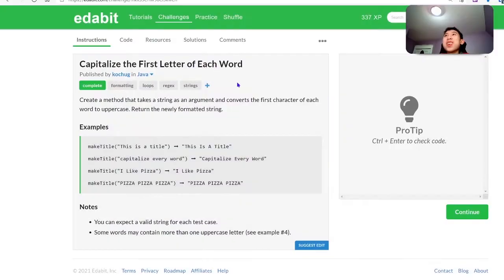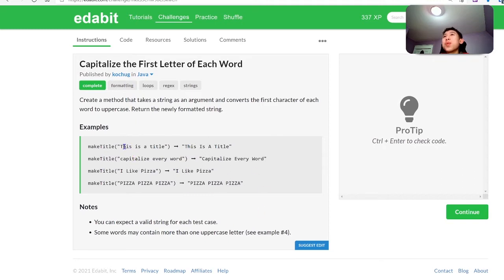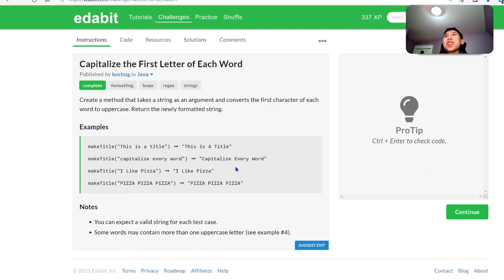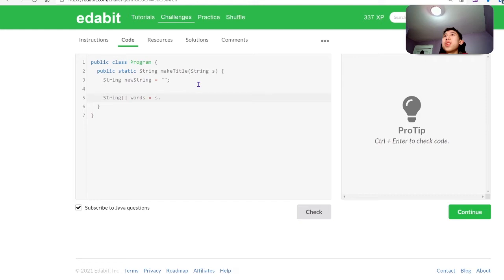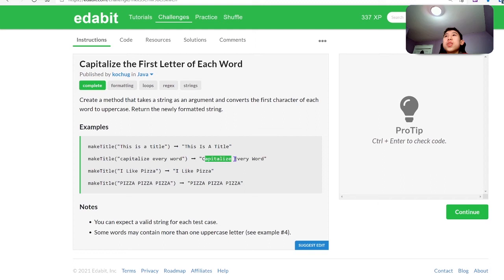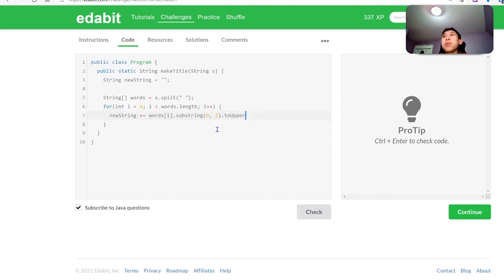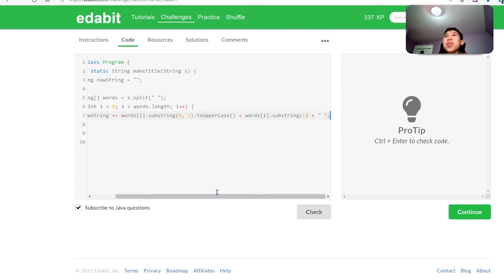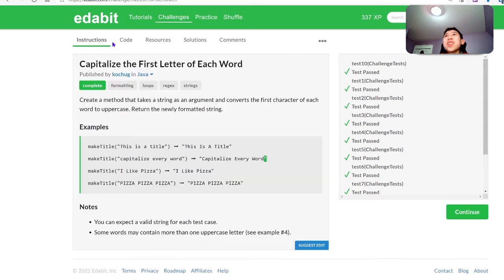Edabit Java: Capitalize the Frist Letter of Each Word, Easy Difficulty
MY Video recording is lagging! 😡